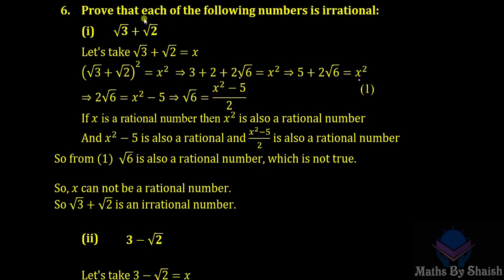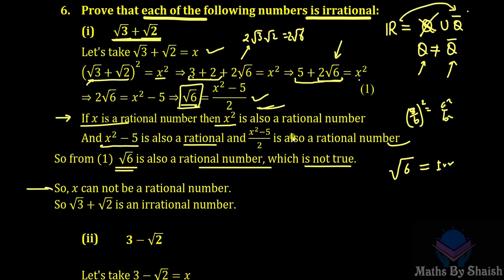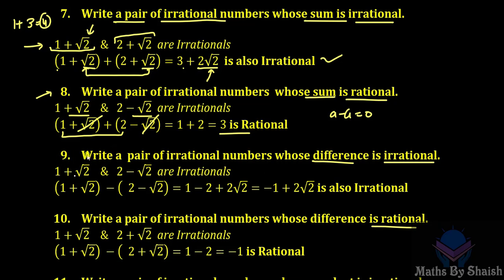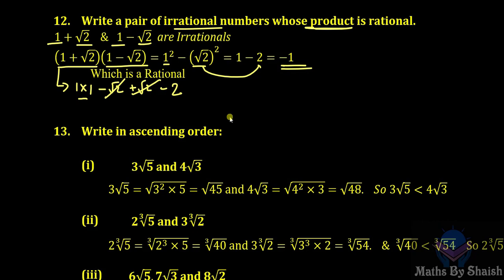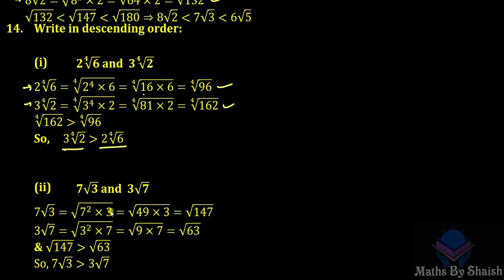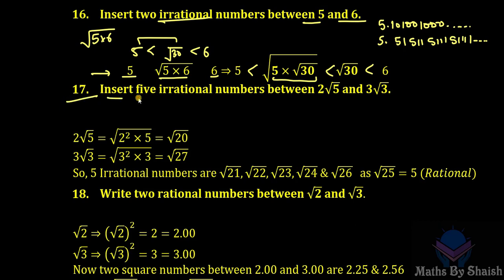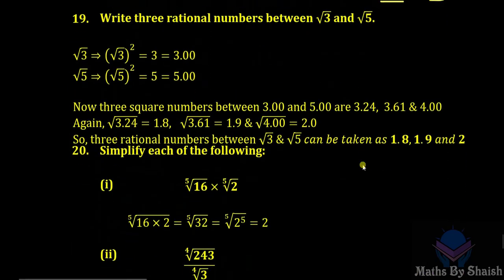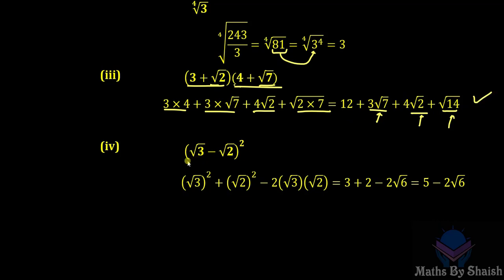Ex 1(B)| Part 2| Rational & Irrational Numbers from ICSE Class 9| Selina Concise Mathematics